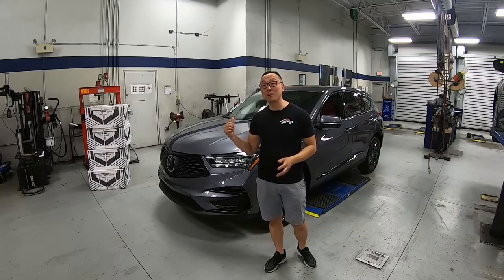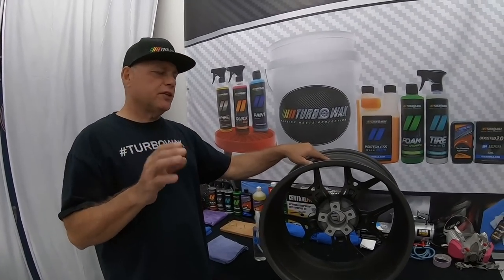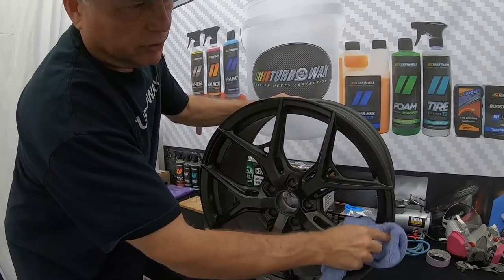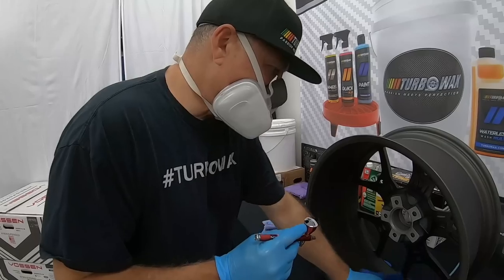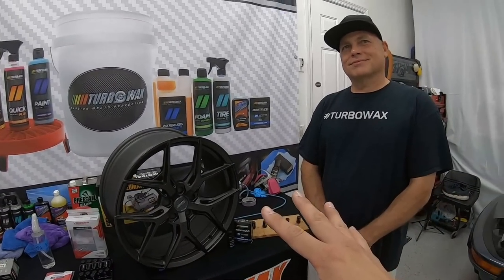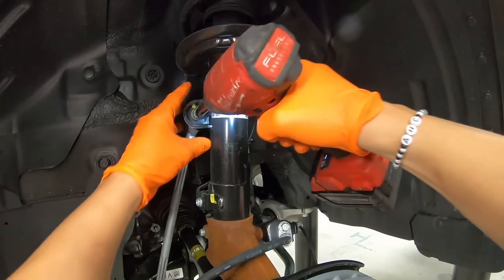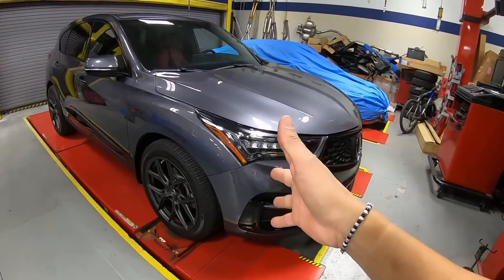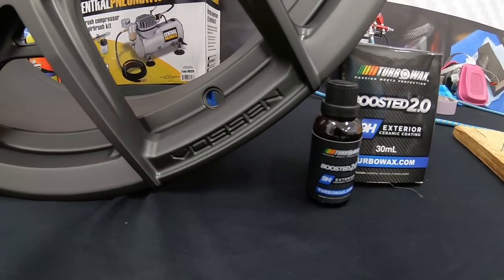Brand New 2021 Acura RDX A-Spec - How to Ceramic Coat wheels | Vossen HF-5 | Eibach Lowering Springs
In this episode of this series, our team will have some tasteful upgrade on this 2021 Acura RDX A-Spec. First we will show you step-by-step how to properly apply ceramic coat your wheels with @TurboWax. Then we will swap out a set of lowering springs from Eibach, install the freshly ceramic coated Vossen HF-5 wheels and follow with a 4 wheel alignment.